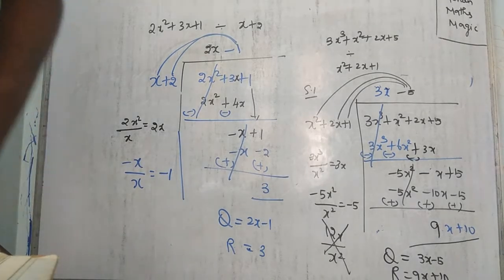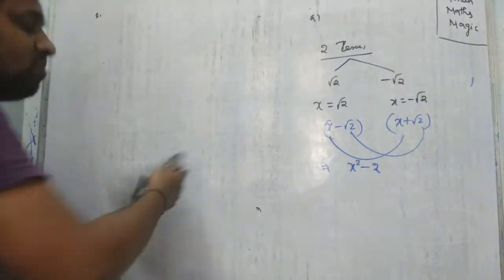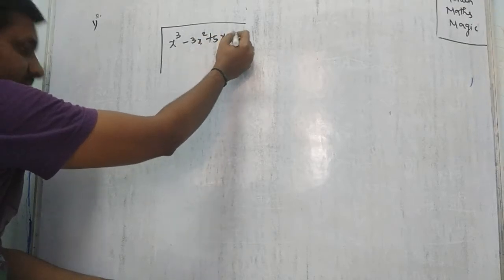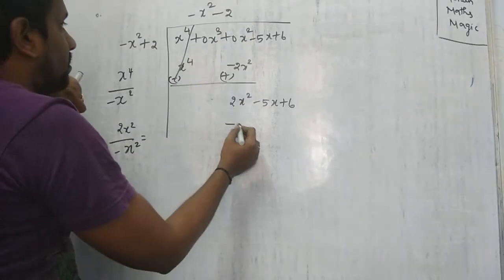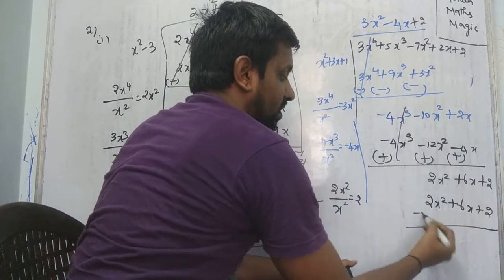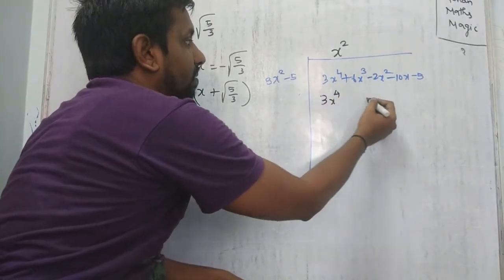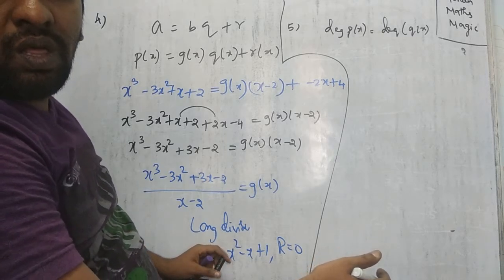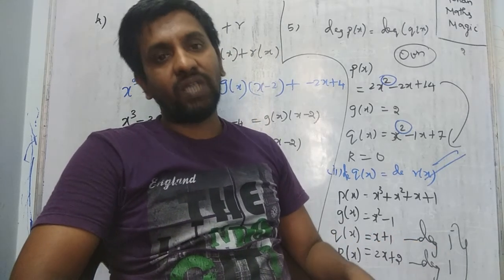MOHAN-CLASS X POLYNOMIALS EXERCISE 2.3 LONG DIVISION METHOD &REVISION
CLASS X - POLYNOMIALS EXERCISE 2.3 LONG DIVISION METHOD &REVISION
YOU CAN & YOU WILL